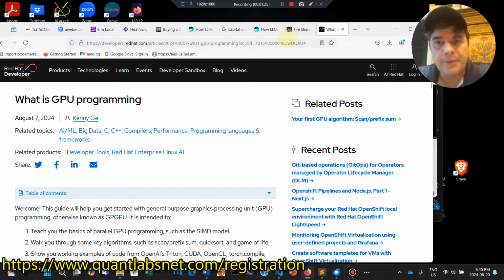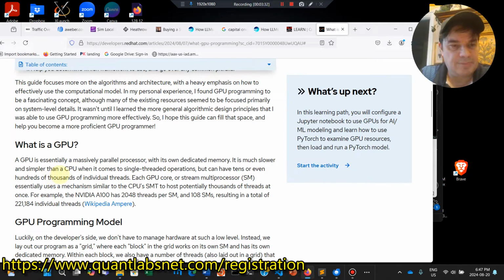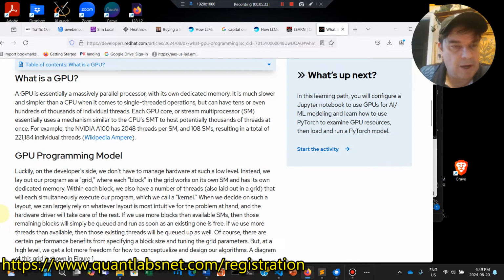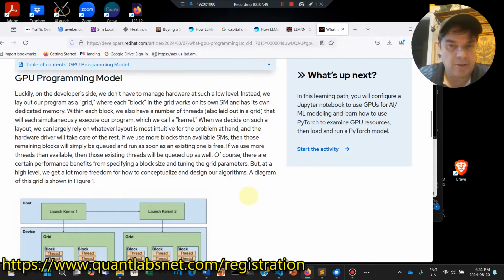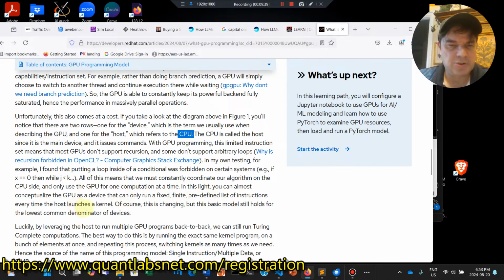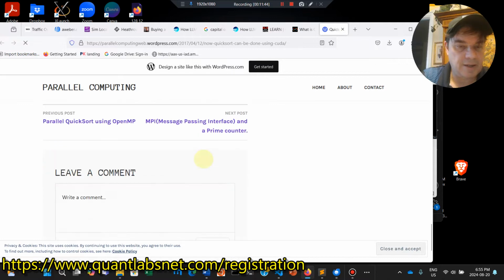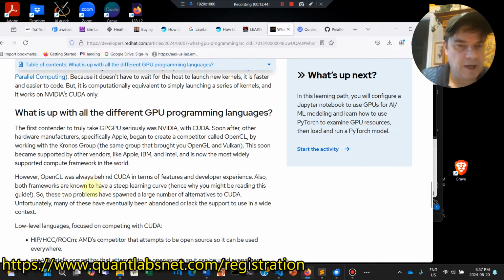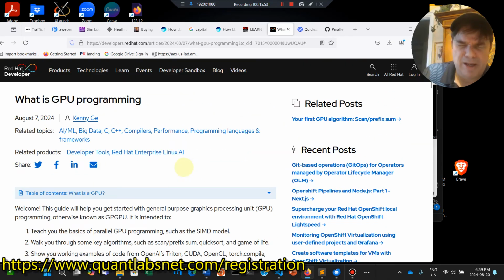Harnessing the Power of GPUs: A Primer on GPU Programming in Finance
The financial industry is characterized by its reliance on complex computations and data-intensive tasks. From risk modeling to algorithmic trading, the ability to process vast amounts of information quickly and accurately is paramount. In recent years, Graphics Processing Units (GPUs), traditionally known for their prowess in rendering graphics, have emerged as powerful tools for accelerating these computations.